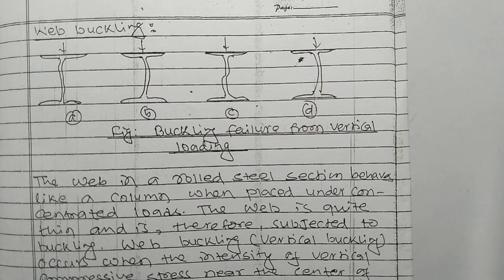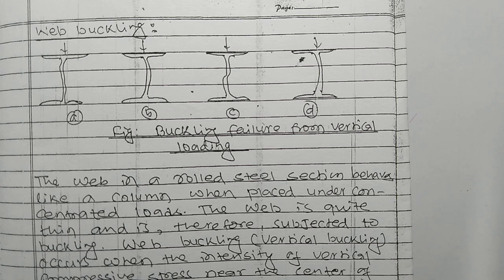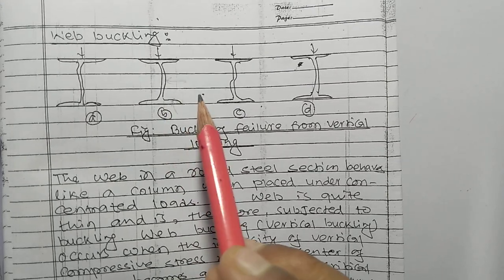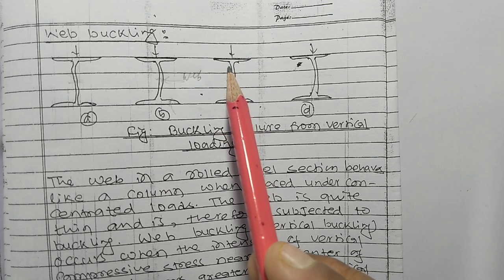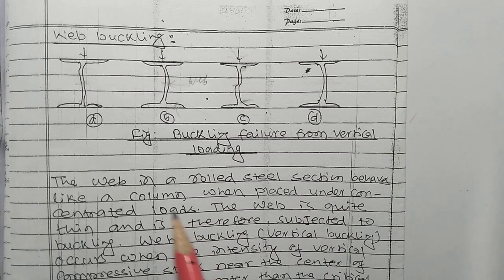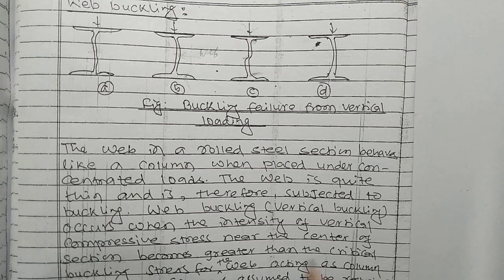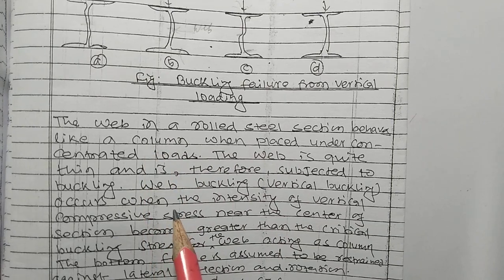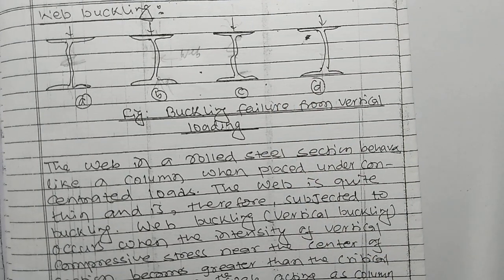Buckling & Crippling Of Steel 🔥|Steel Failure |Beam |Column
Your Quaries:-
Buckling & Crippling Of Steel
Steel Failure
Beam
Column

Design Of Bolted Bracket Connection
Design Of Butt/Groove Welding?
Design Of Fillet Weld?
Design Of Butt Weld?
Steel Joints numerical Solution Nepali?
Steel ko design kasri nepali?